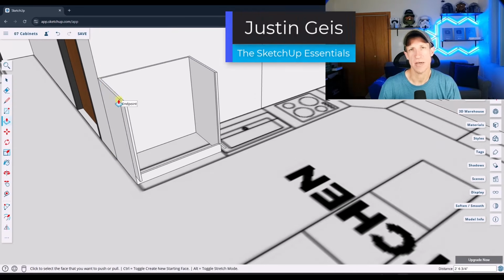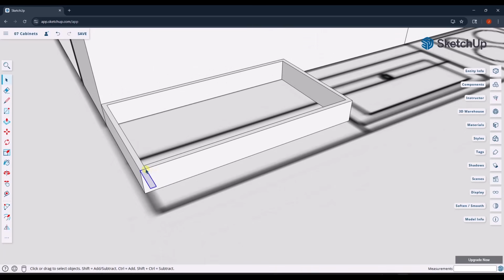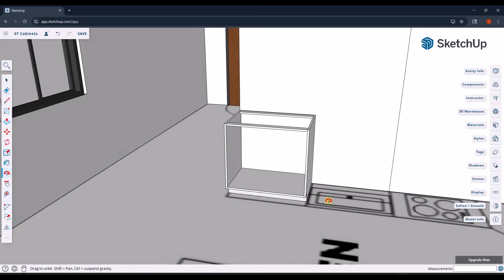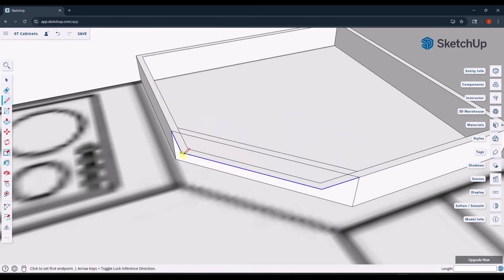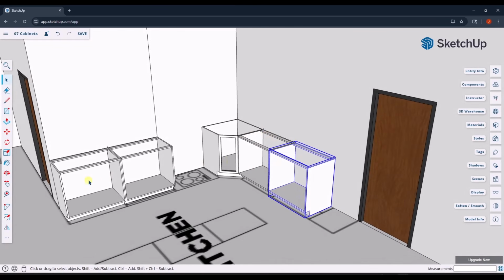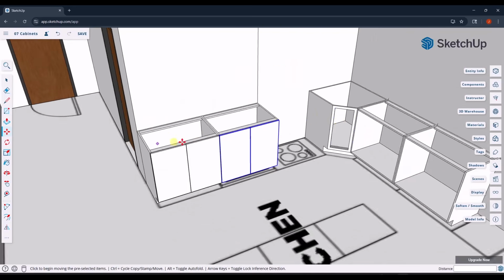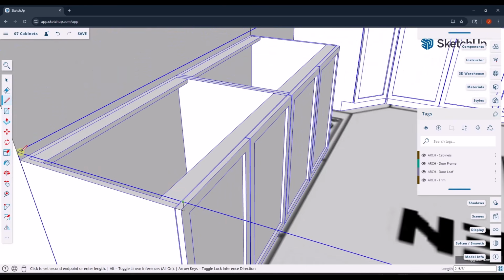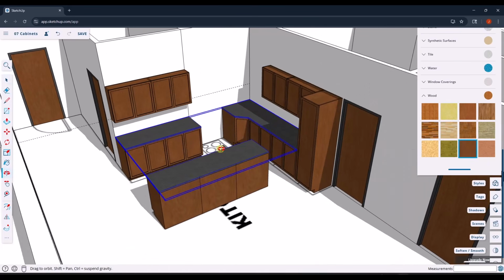Getting Started with SketchUp Free in 2025 - Lesson 7 - Creating Cabinets and Counters!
In this video, learn the right way to quickly add cabinets to your SketchUp Free models!

Learn SketchUp Pro in
THE SKETCHUP ESSENTIALS COURSE

TIMESTAMPS
0:00 - Introduction
0:11 - How to model custom cabinets in SketchUp
0:37 - What level of detail do you need?
1:19 - Modeling your cabinet base
2:57 - Adding cabinet walls
5:00 - Adding cabinet base panel
5:40 - Adding stretchers
6:54 - Re-using cabinets and making adjustments
8:14 - Re-using cabinet boxes
8:20 - Modeling the corner cabinet
10:23 - Adding corner cabinet walls
13:29 - Adding cabinet doors
16:50 - Using the flip tool for copies
18:05 - Using components to customize all doors at once
20:30 - Adding counters
23:45 - Adding materials